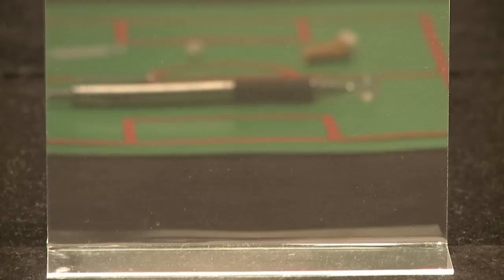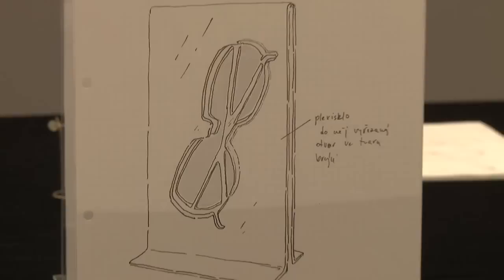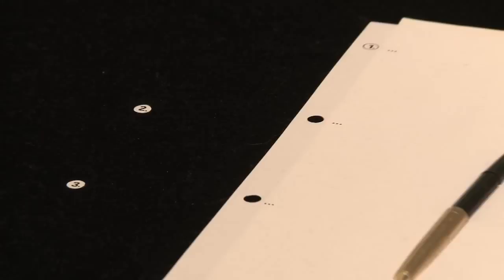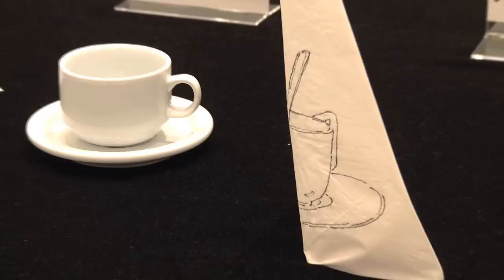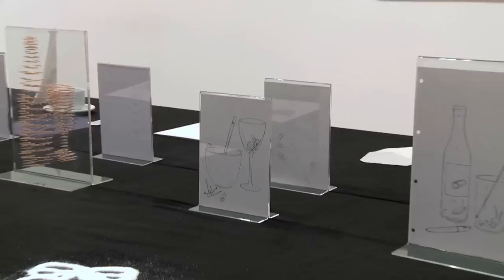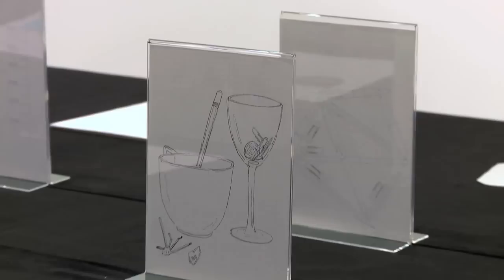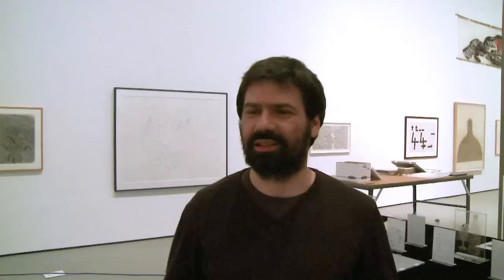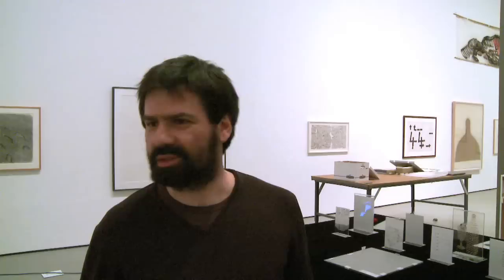Compass in Hand: Ján Mančuška installs Konference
Compass in Hand: Selections from The Judith Rothschild Foundation Contemporary Drawings Collection

On view April 22, 2009July 27, 2009 at The Museum of Modern Art.

Audio courtesy of Acoustiguide